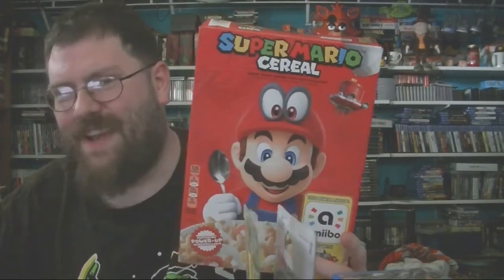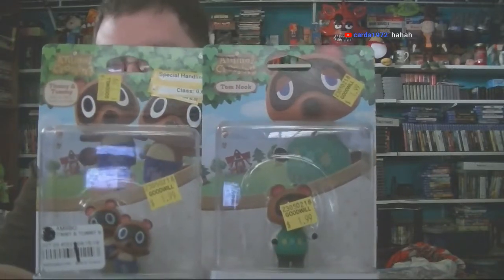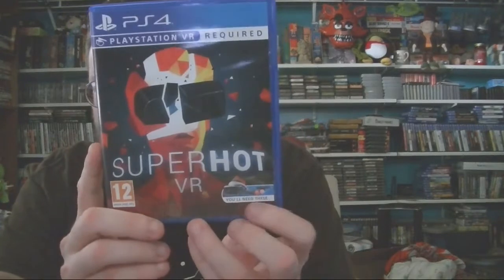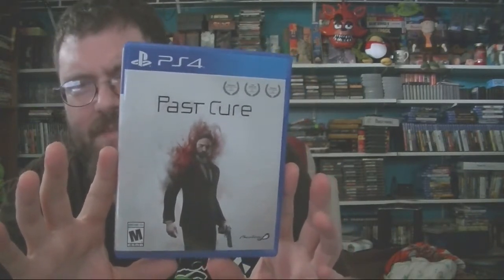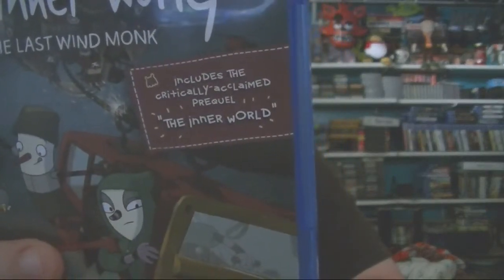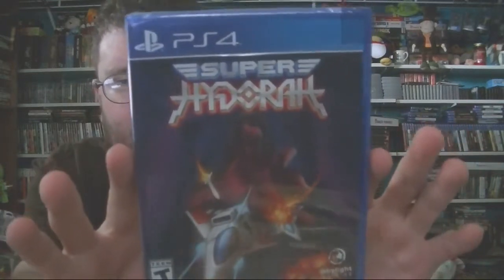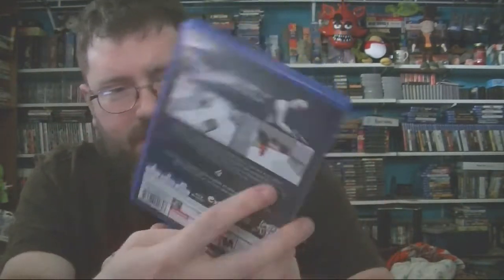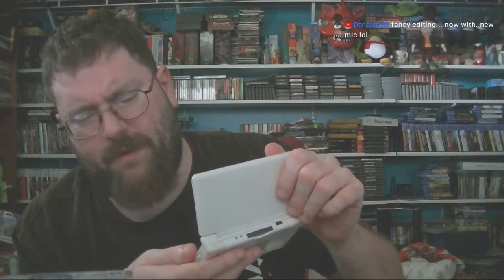Update # 122 Half VR Genie Cereal